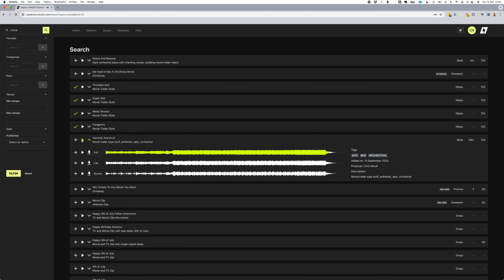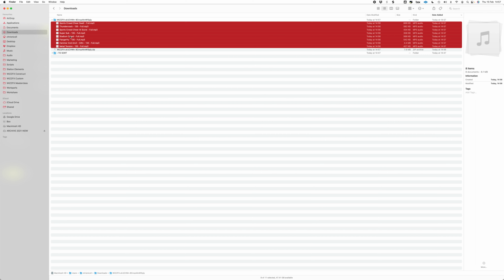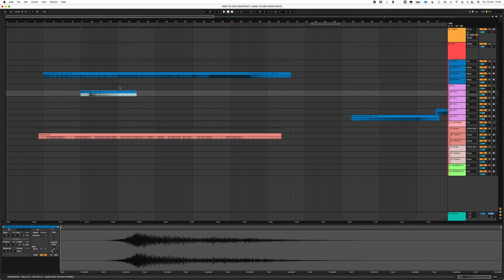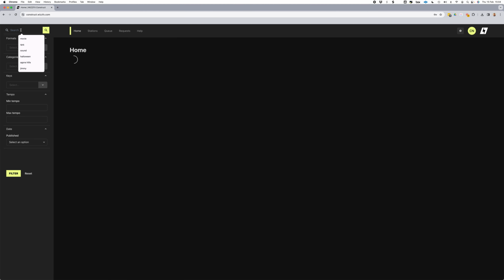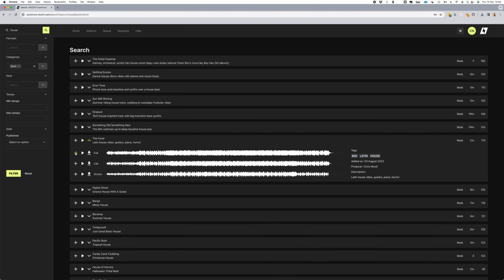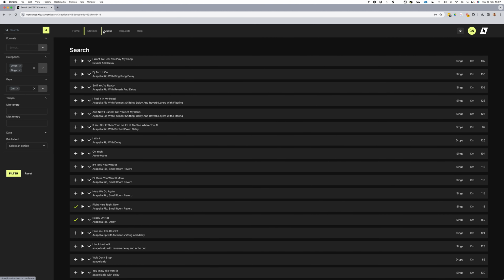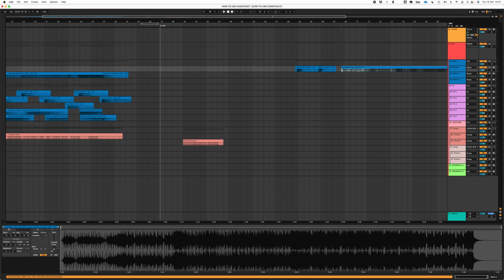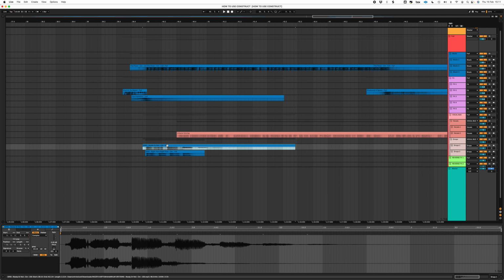WIZZFX CONSTRUCT Tour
Here's how it works and how easy it is to build great stuff might be a useful watch!

WIZZFX - helping radio stations engage audiences through the power of branding.

★ STALK US ★

Hi! If you're new here we're an audio production company specialising in custom imaging, sound design and music for radio.

Since first being conceived as an idea in 2003, WIZZFX production has been heard worldwide on numerous radio stations, from sound design packages to fully produced custom imaging to bespoke music beds — all delivered via our constantly updating production database WIZZFX CONSTRUCT.

You can keep up to date with everything WIZZFX on our